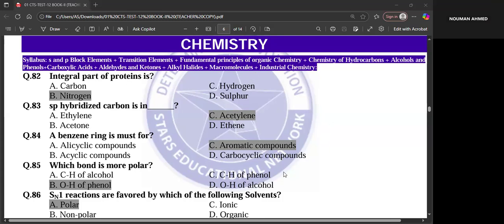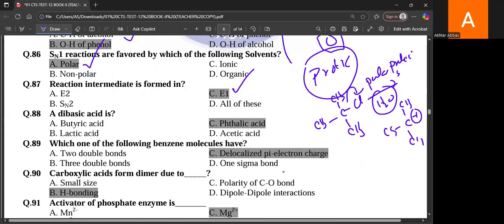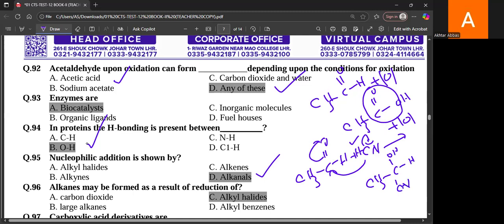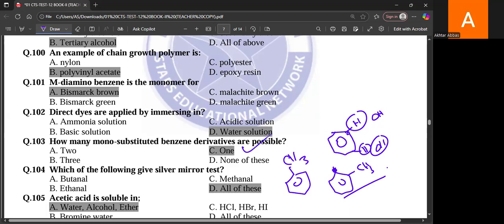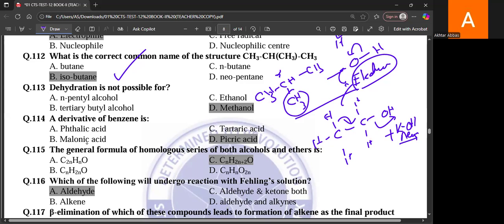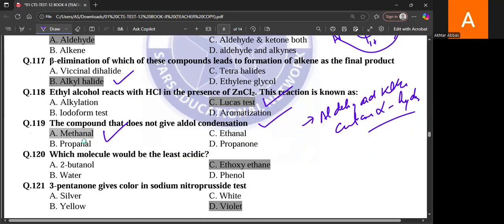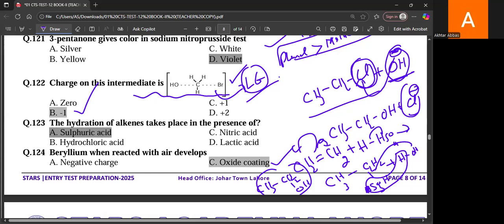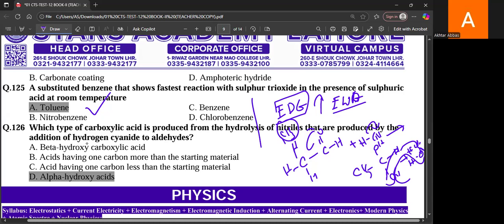Chemistry CTS 12 2nd Year Stars Academy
Akhter Abbas CTS MDCAT Discussion